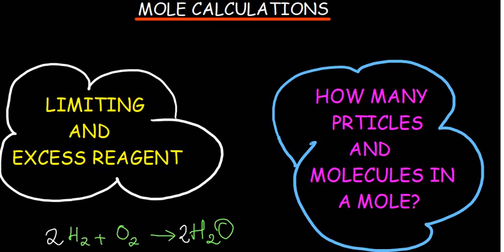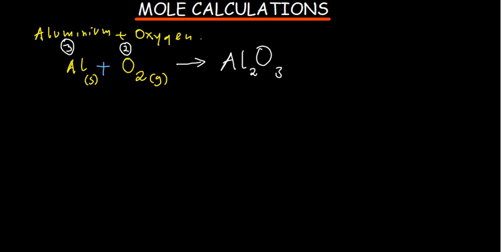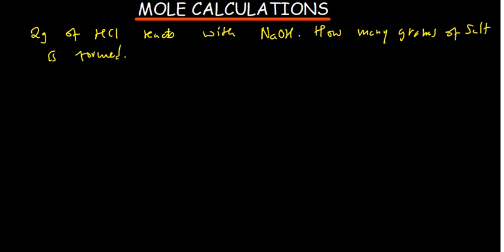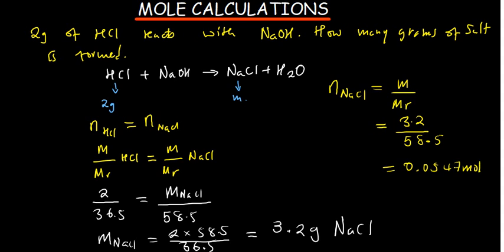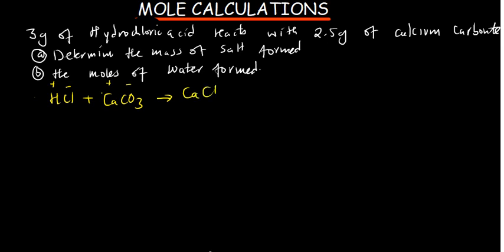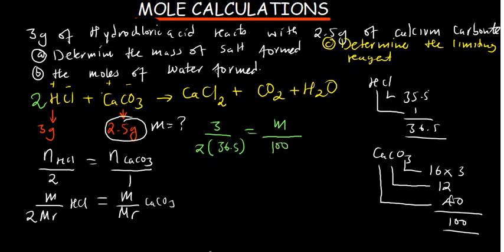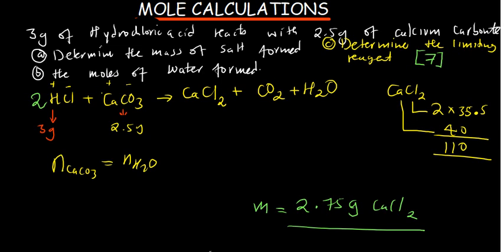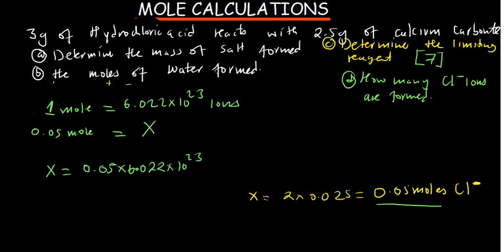THE MOLE CONCEPT-EXCSS AND LIMITING REAGENTS